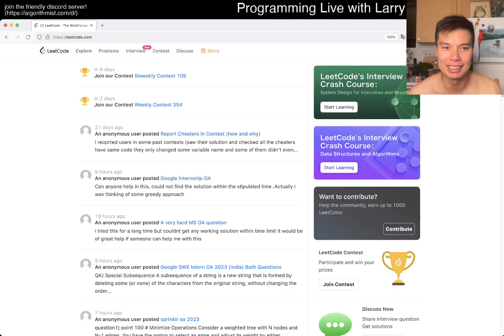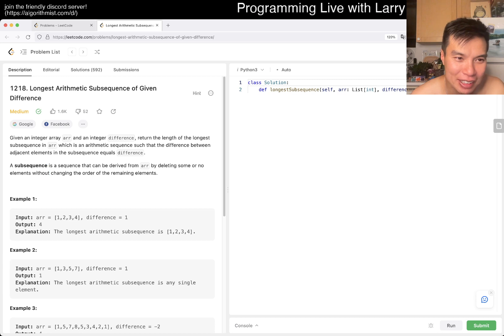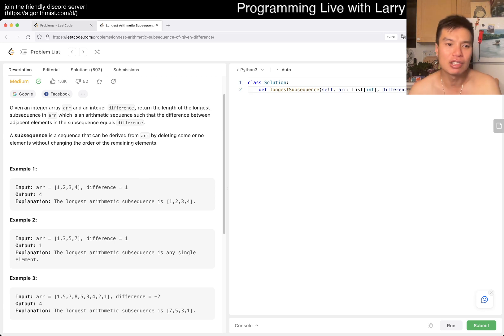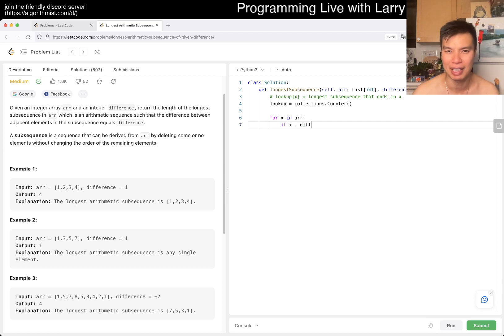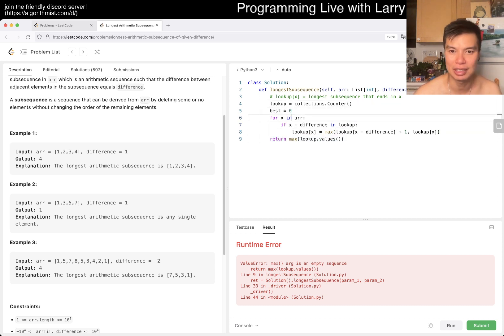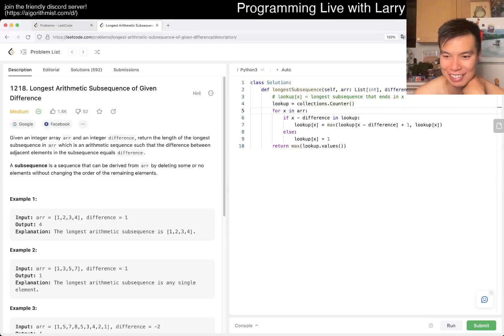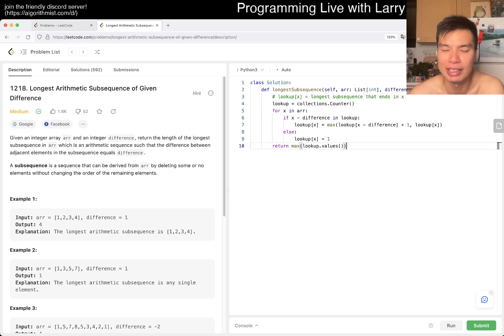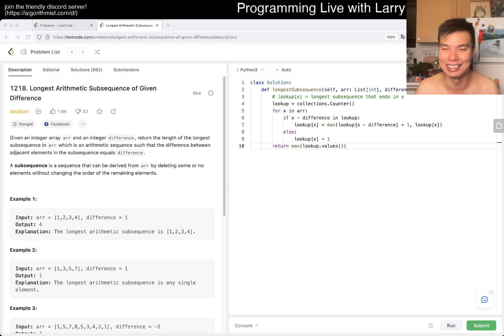1218. Longest Arithmetic Subsequence of Given Difference - Day 14/31 Leetcode July Challenge